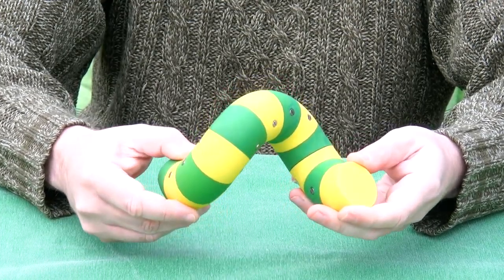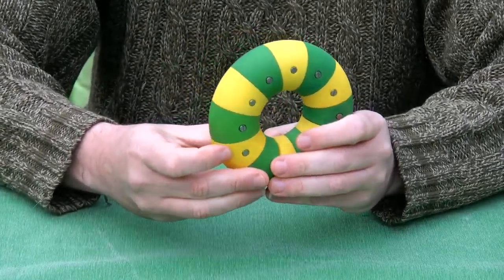Twisted Donut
Twisted Donut is a piece of kinetic art. It has no other use. Twisted Donut starts its transformation as a donut (torus) shape. By twisting the parts, the shape becomes stretched into a line before twisting back into a donut. Especially the intermediate helical shapes are quite pleasing. The whole transformation is achieved with a hidden gearing mechanism.